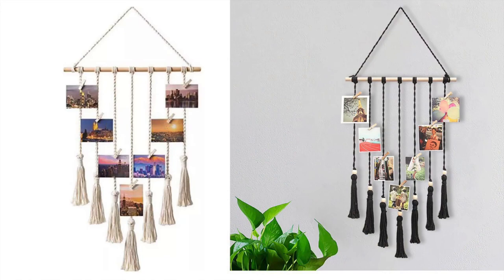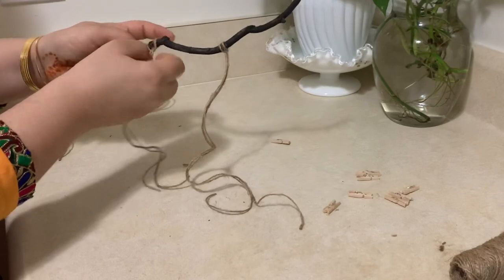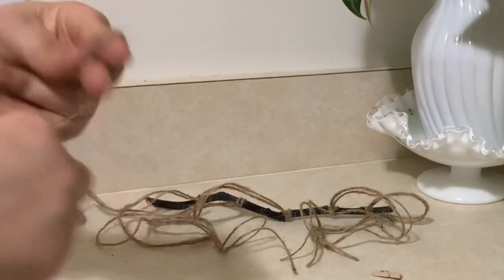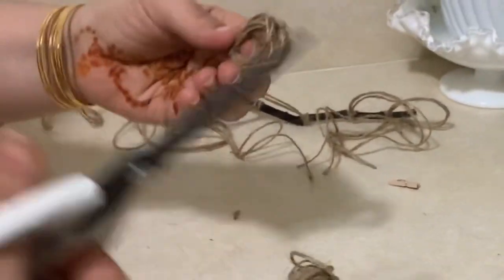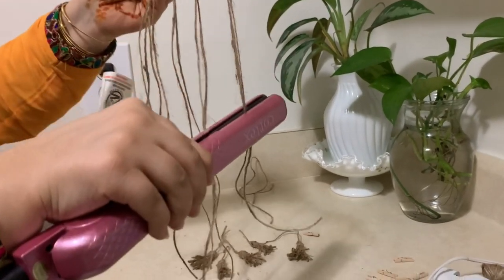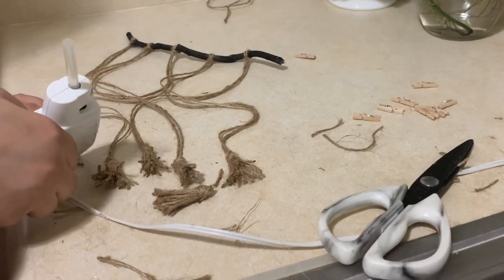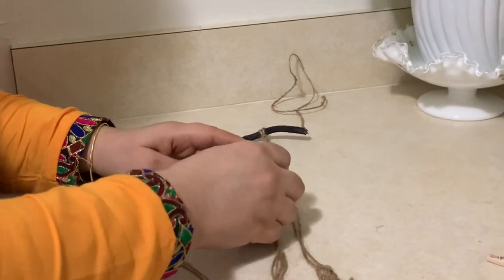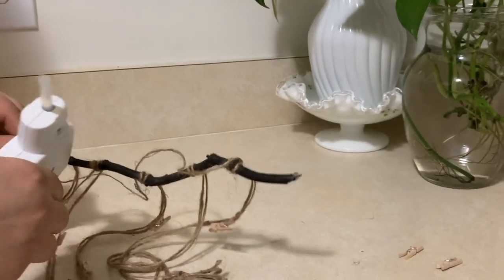Macrame /Twine Hanging Nordic Tapestry Decorative Tassel Clip Photo Boho wall Decor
Make your own Macrame or twine Wall Hanging Nordic Tapestry to hang your memories in it in just few minutes.
You can make a big wall tapestry for you living room or have a small one for your bedroom. If you like boho style this piece is like a must.
If you would like to make a similar piece you can find jute twine from dollar store, Walmart, Hobby-lobby, Joanna, or you can order it online from amazon or AliExpress.

Items used:
- jute twine
- wood stick
- glue
- tiny clips